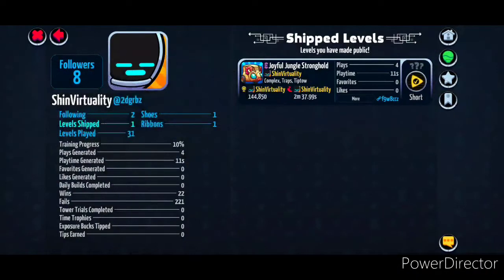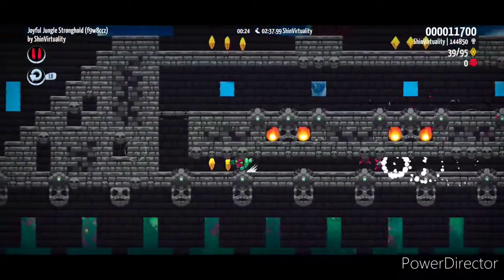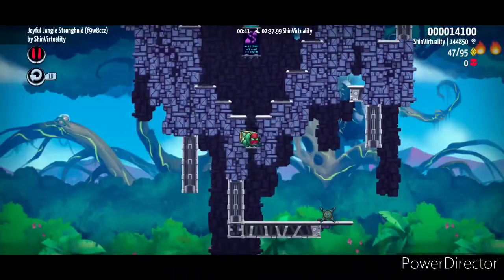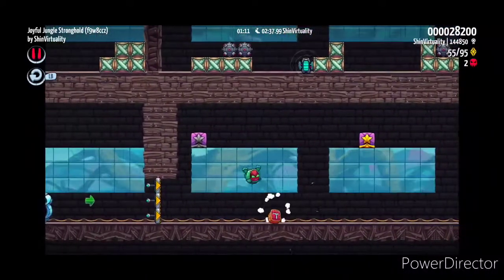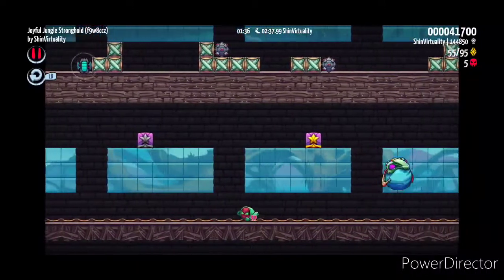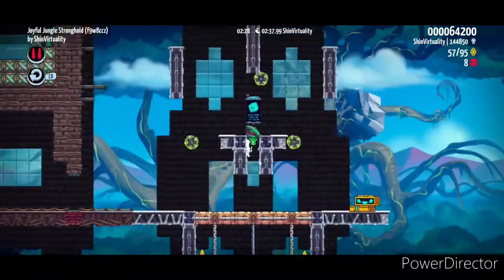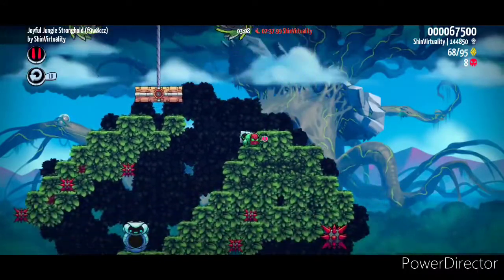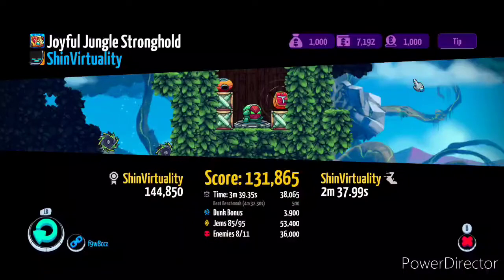I made a level, in Levelhead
If you play LevelHead, check out my level - Joyful Jungle Stronghold